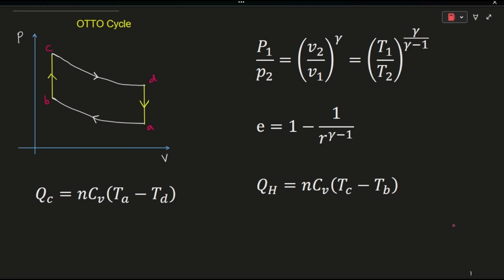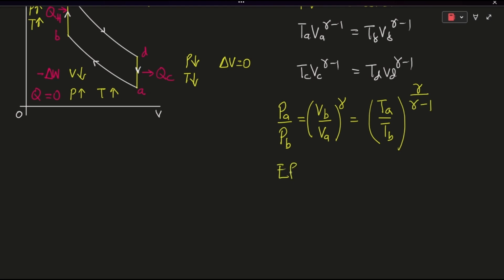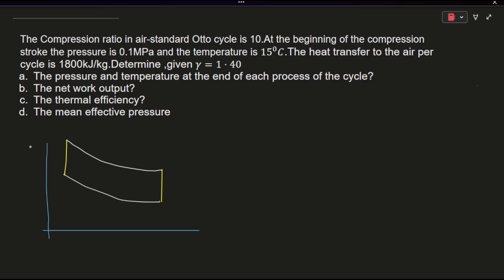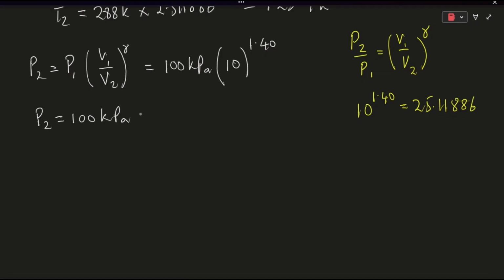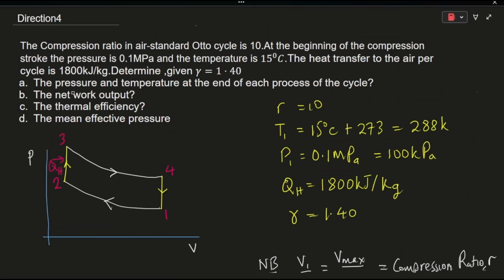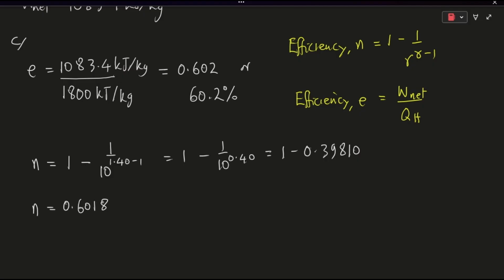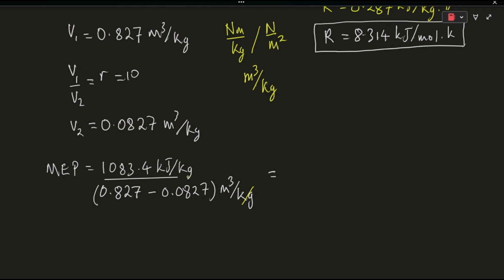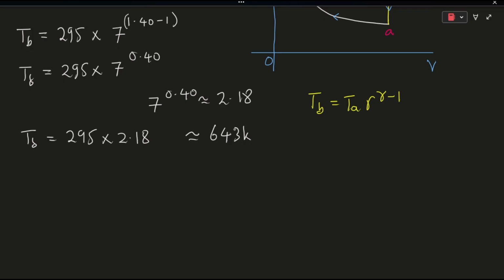OTTO Cycle with Practice Questions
The otto cycle is the ideal thermodynamic cycle used to describe the working of spark-ignition internal combustion engines, such as petrol (gasoline) engines.
The cycle consists of four internally reversible processes:
Process 1-2: Isentropic Compression
Air-Fuel mixture compressed in the cylinder
Pressure and temperature increases
No heat transfer occurs

Process 2-3: Constant - Volume heat addition
Spark ignition causes combustion
Heat is added at constant volume
Pressure and temperature rise sharply

Process 3-4: Isentropic expansion
high pressure gases expand and push the piston down.

Process 4-1: Constant - Volume
Heat is rejected to the surroundings
Pressure and temperature decreases
The system returns to its initial state.

n = Thermal efficiency
r=Compression ratio
gamma = ratio of specific heats (Cp/Cv)

Clear explanations
Worked examples